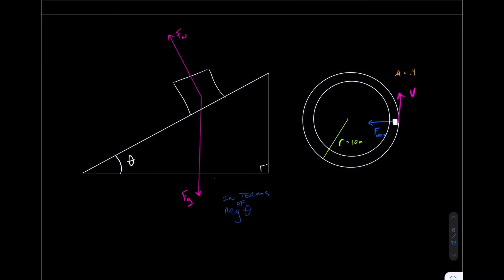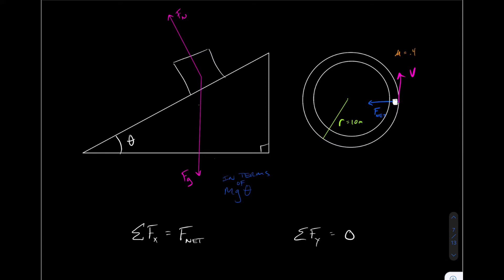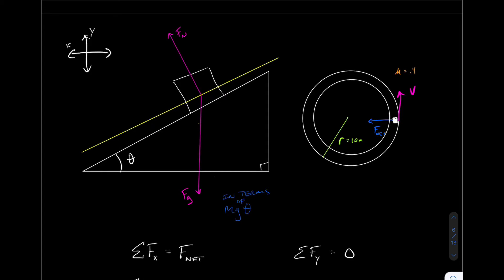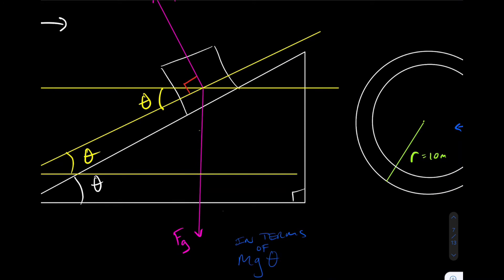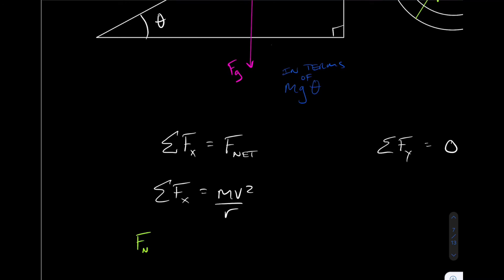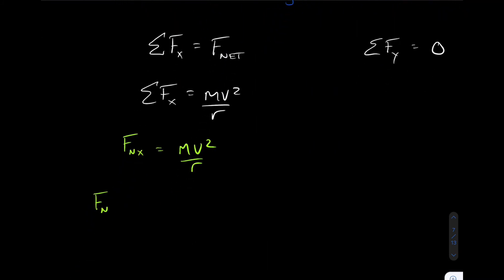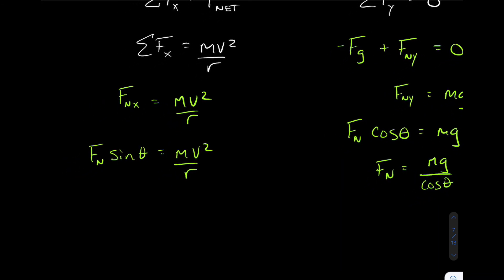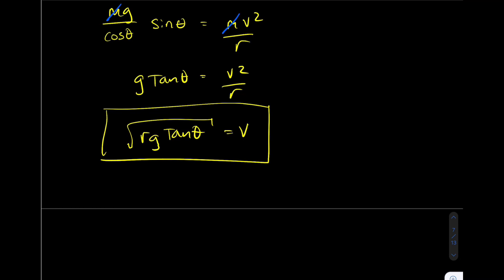The Banked Curve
The elusive banked curve problem worked out sans friction. Why are you even reading the description to a video like this... better question, why am I still writing it...